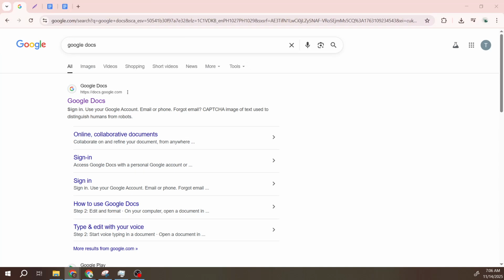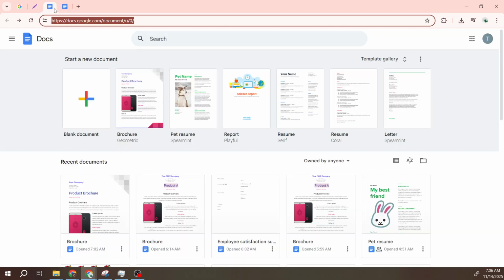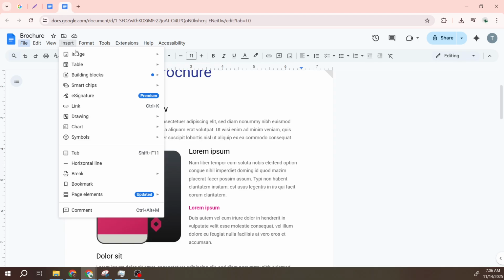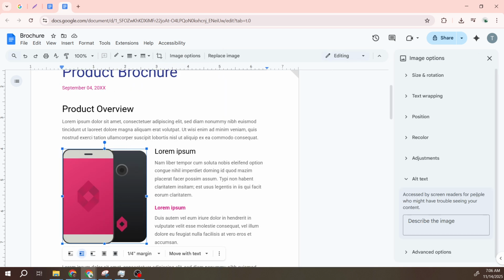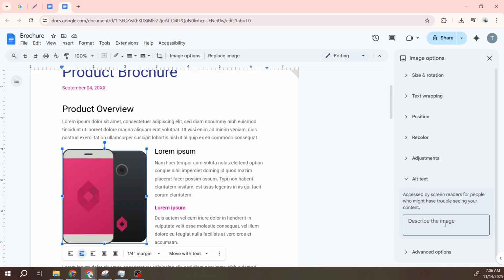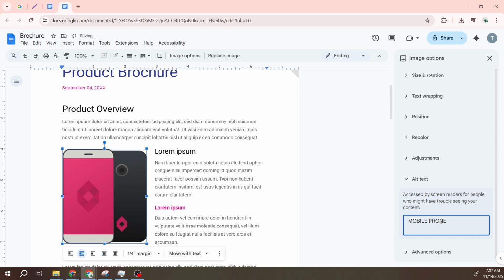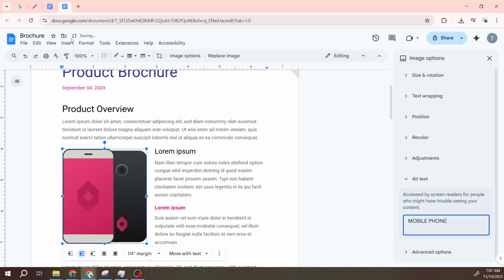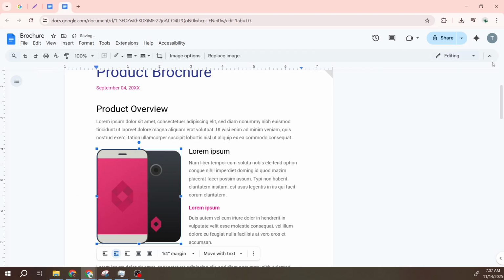How to Add Alt Text to Images in Google Docs [2026 Guide]